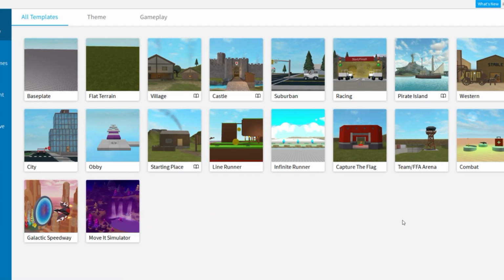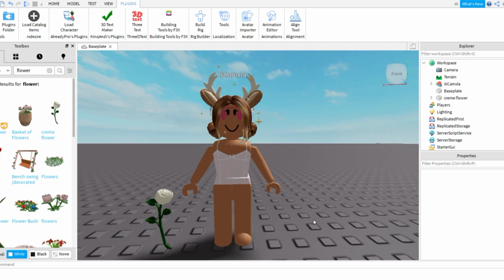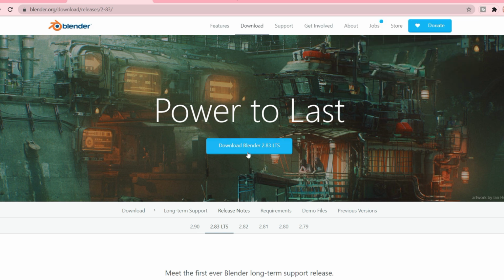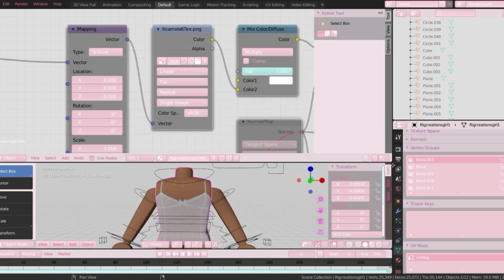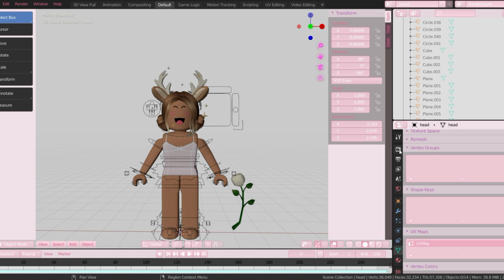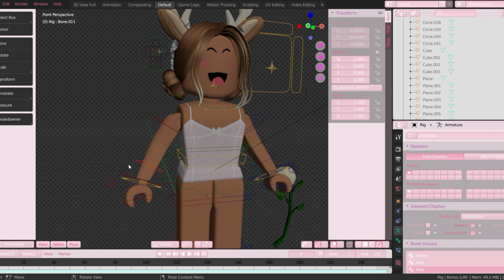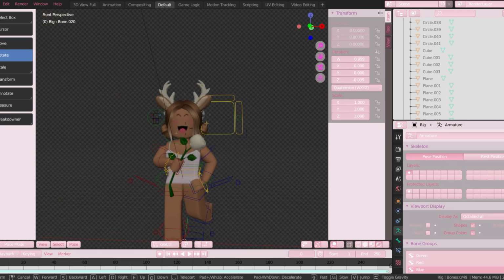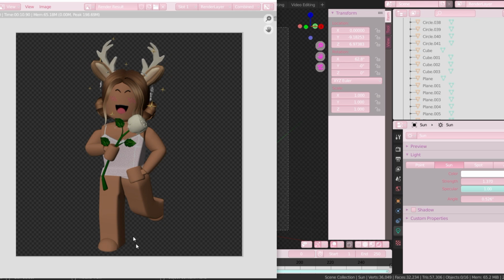How To Make A Simple GFX Using Blender 2.83 for Beginners! || *Voice Over* || iiiCamxla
blender 2.83 gfx beginner tutorial! ♡
** how to make a simple gfx (transparent) **
0:00 Intro
1:00 Tutorial
16:00 Outro
🌱┆Intro Animation By: Me
🌷┆editor/recorder: filmora9

if you would like to buy a commission from me,

social medias
୨୧┈┈┈♡┈┈┈୨୧

˗ˏˋ  music credit ˎˊ˗